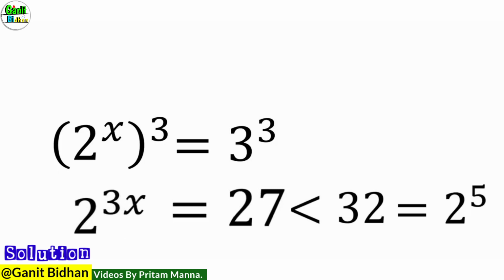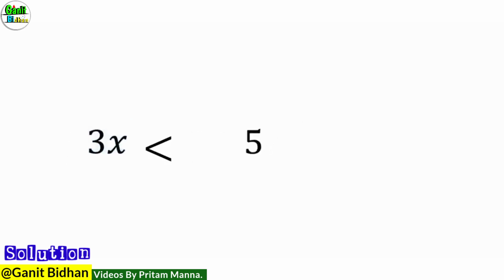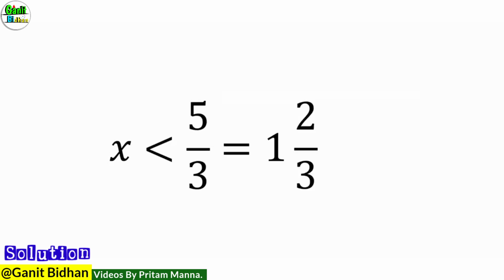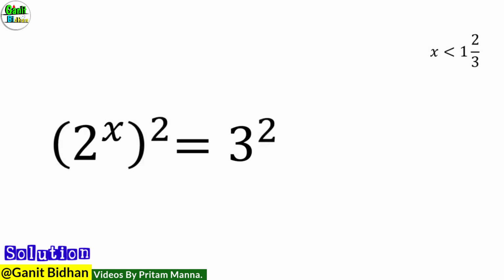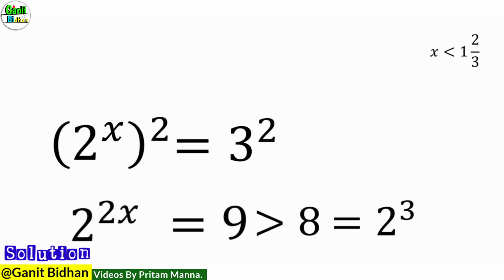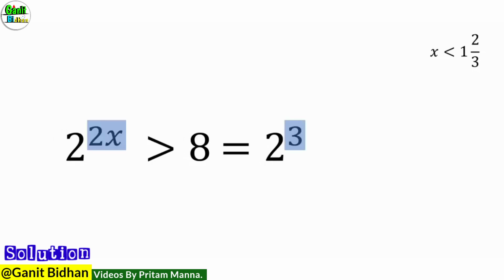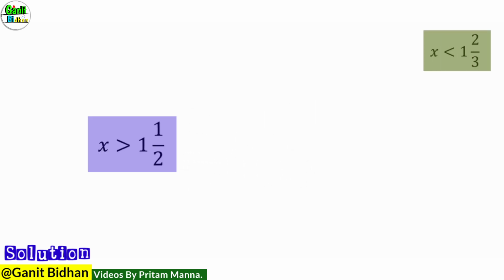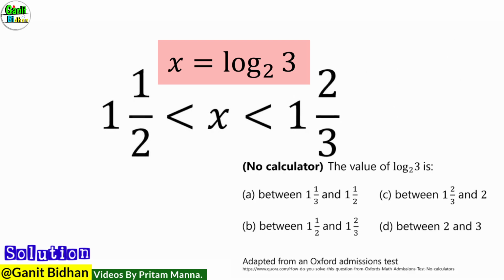Oxford Admission Question 2022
Can you estimate the value log of 3 to the base of 2 without using a calculator ? This kind of skill is actually pretty important in university mathematics. Watch the video to learn how to solve it !

In this video tutorial I'll show you " how to solve an Oxford Admissions Test Question ? "

(No Calculator) The value of log of 3 to the base of 2 ?

This is adapted from an Oxford Admissions Test.

So watch the video carefully till the end and learn how to solve it !

This is a video by Ganit Bidhan.

Oxford Admission Question
Oxford Admission Test
Oxford Admission Interview
log of 3 to the base of 2
log base 2 of 3
Logarithm of 3 to the base of 2
Logarithmic Question
Oxford Admission
Oxford exam
Oxford test
Logarithm base 2 of 3
Logarithm